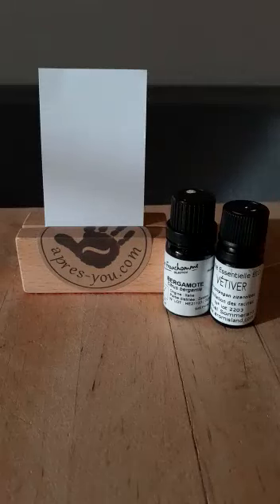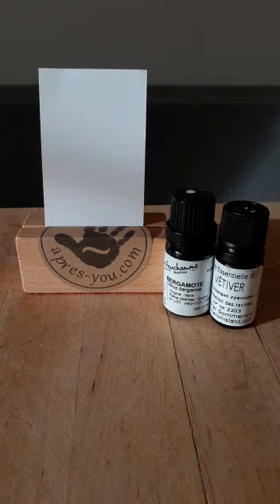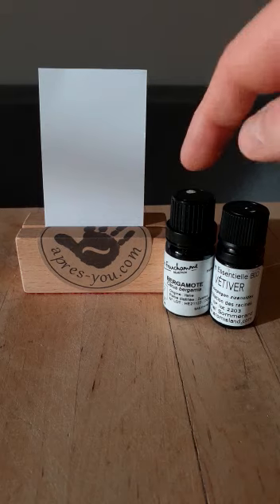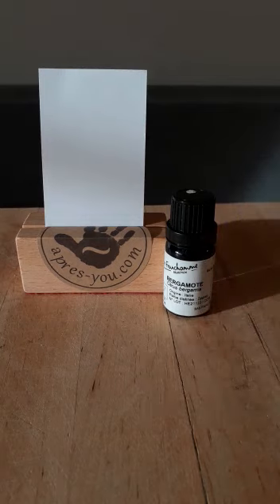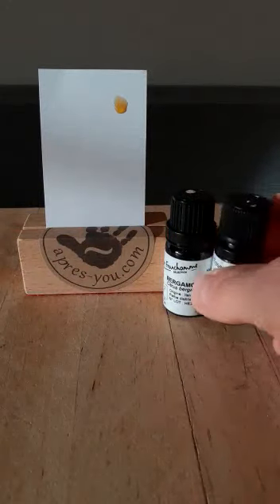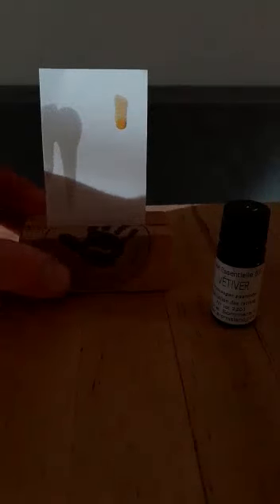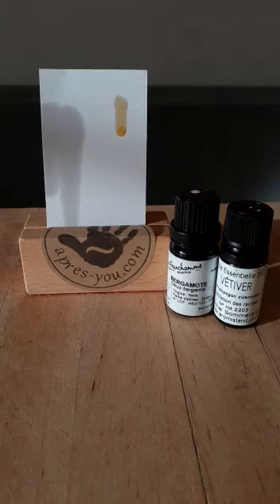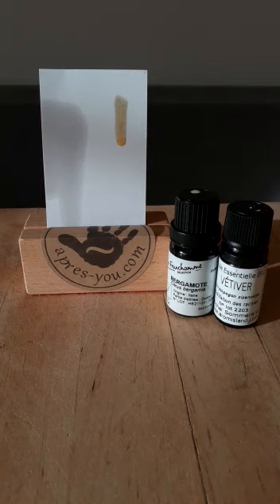Vetiver & Bergamot. Two very different essential oils for the same calming and relaxing effect.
Two essential oils:
-Vetiver (Vetiveria zizanoide)
-Bergamot (Citrus bergamia).
Two very different oils,
-chemistry, and olfactory speaking.

But they can be used for the same purpose in diffusion.
-To create a calming relaxing atmosphere.

Let's do a test to see physically the difference between these two oils.

Be well, be Essential!

PS Join the Very Essential People group at apres-you.com and get access to the infographic of Vetiver oil. Joining the VEP group is free and cool:)